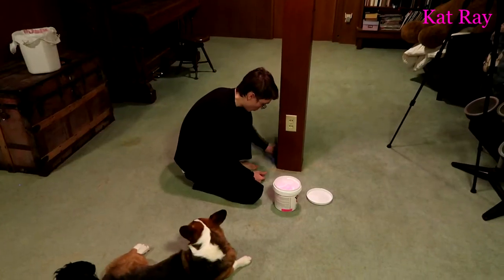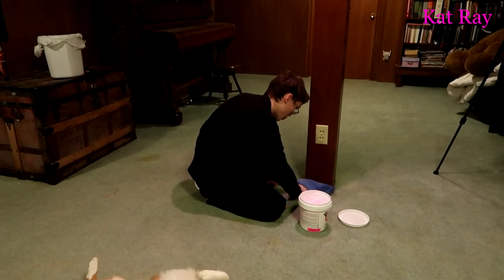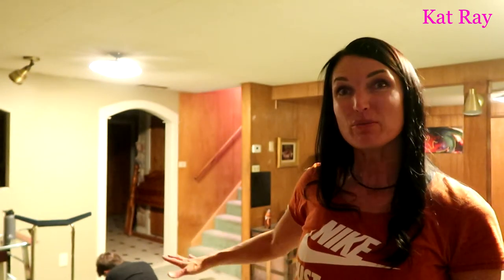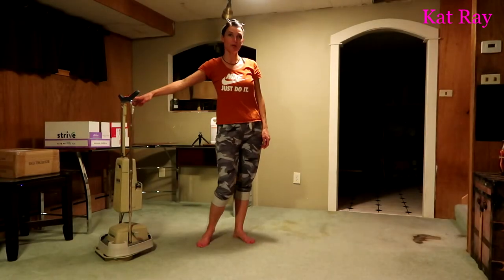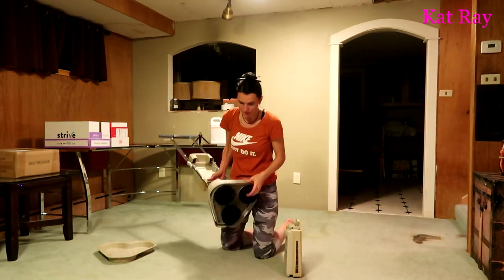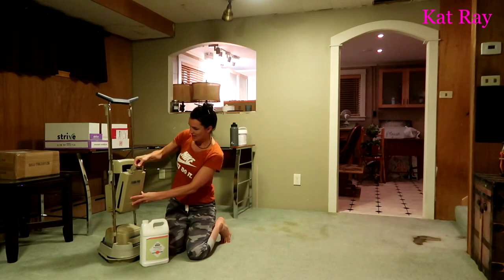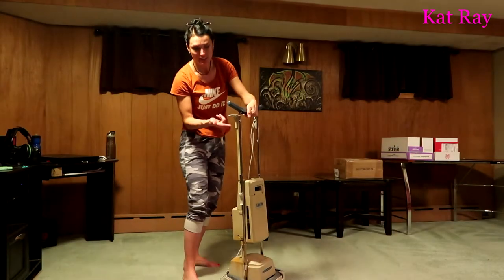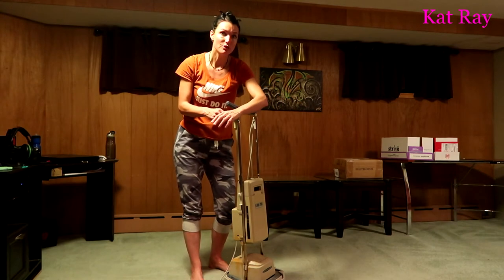Shampoo'n Carpet with Machine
Shampooing a carpet can be very simple if you have the right equipment. Using a machine is a wonderful way to do this. Watch and I'll show you how easy it can be.